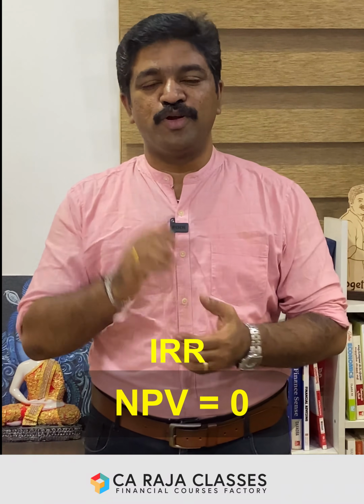What is Internal Rate of Return ? | Financial Management | CA Raja Classes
For Free Training enroll into our Crash Course:-